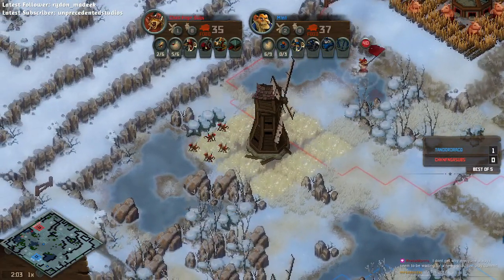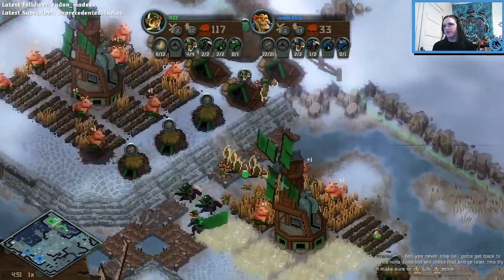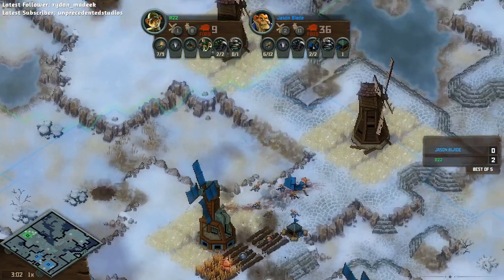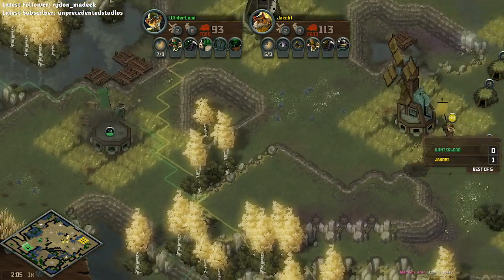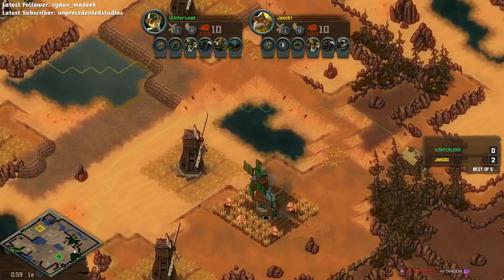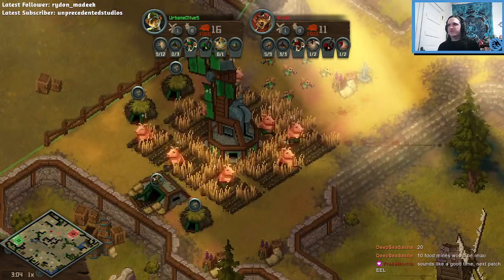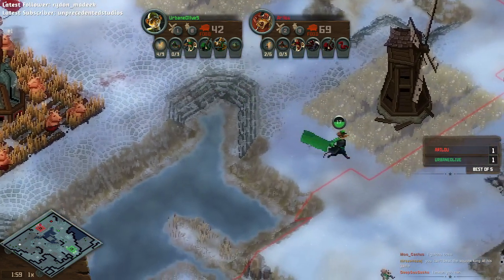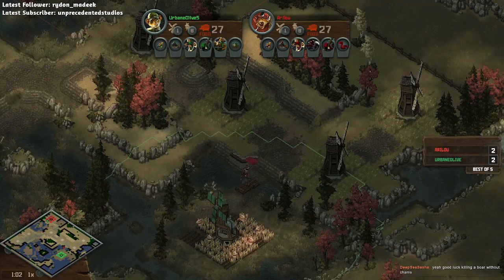TnT Championship 2023 off-season, week 1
Tandordraco vs chknfngrsubs
Jason Blade vs R22
WinterLoad vs JAKOBI
Arilou vs UrbaneOlive5